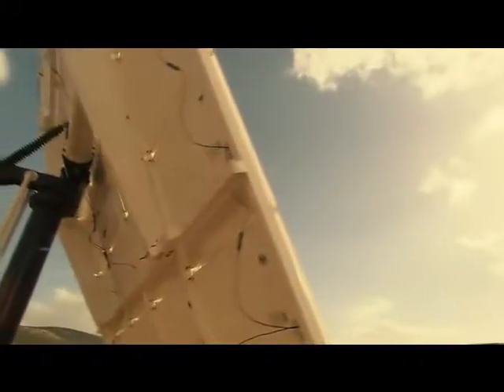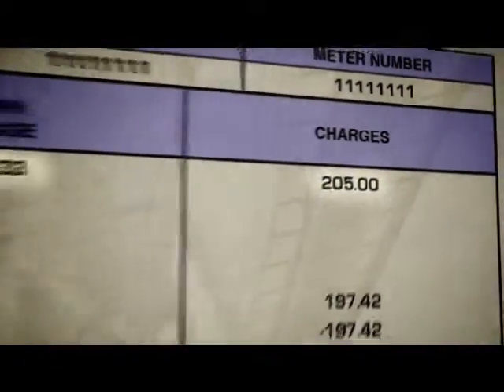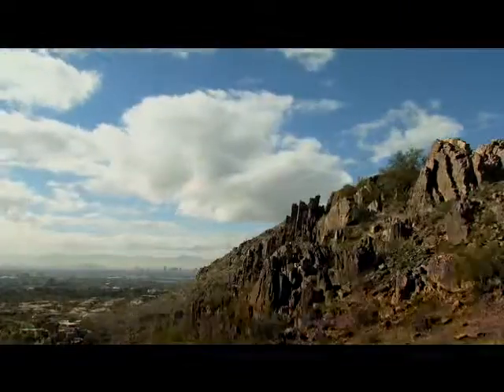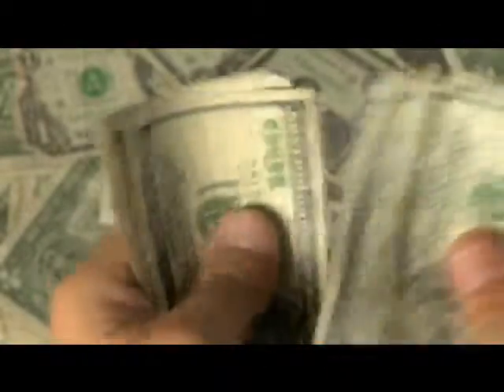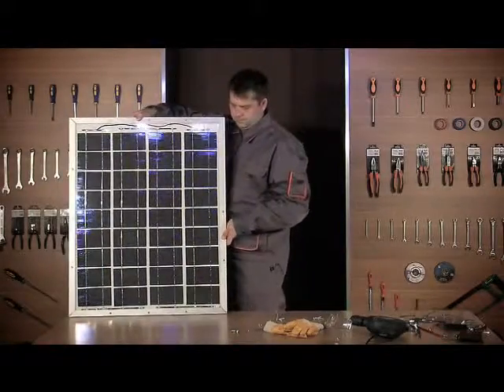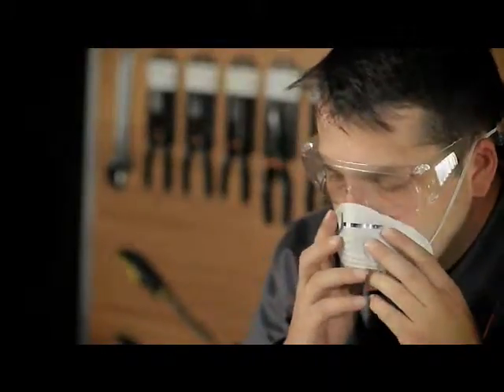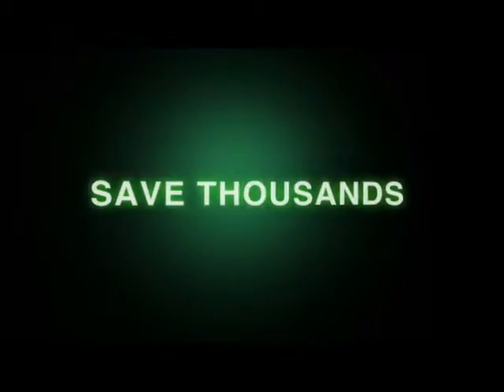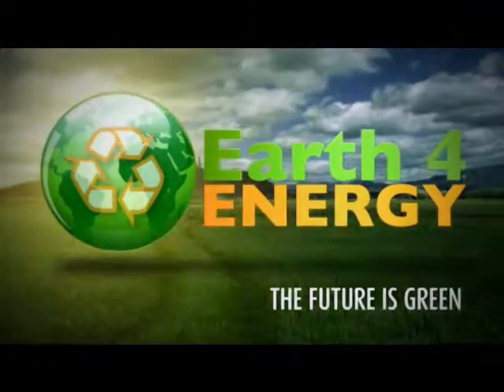price of solar panels